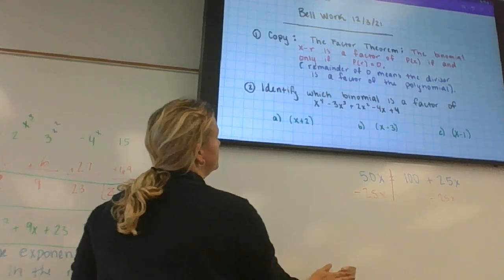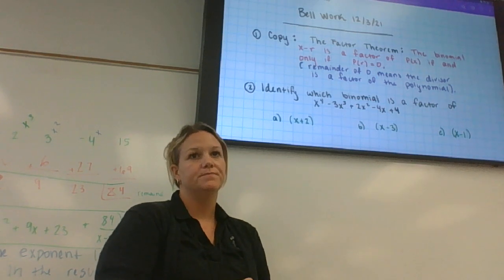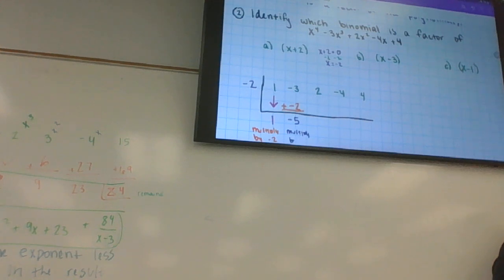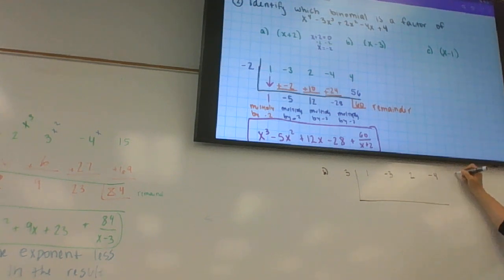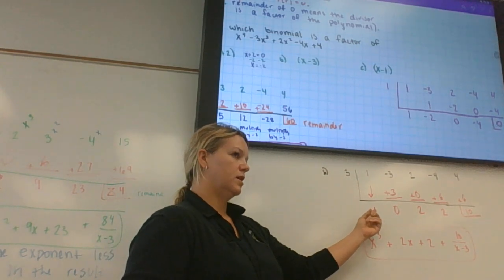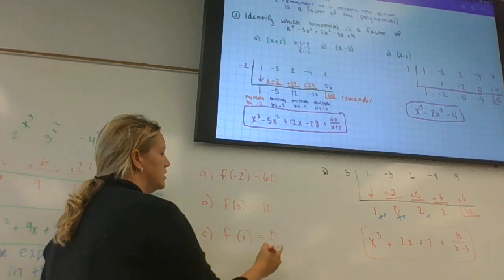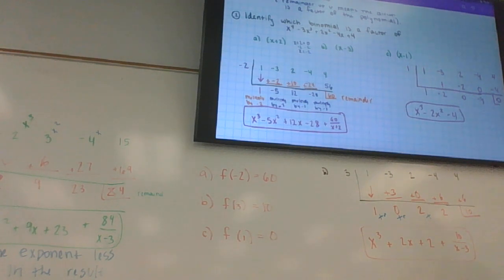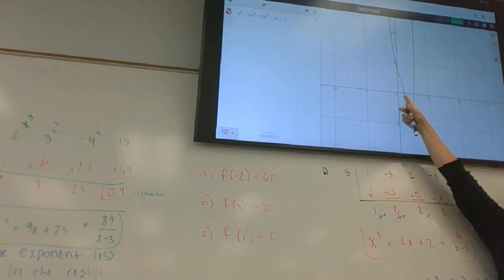Friday Synthetic Division